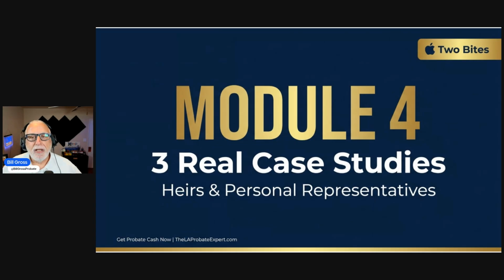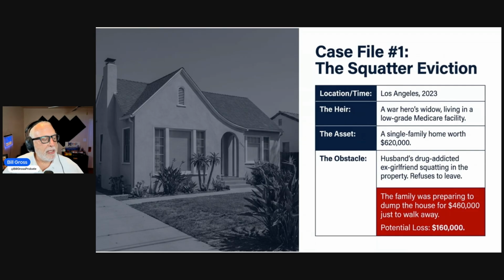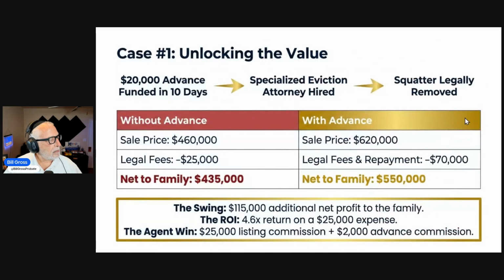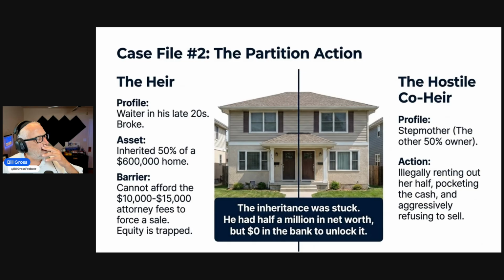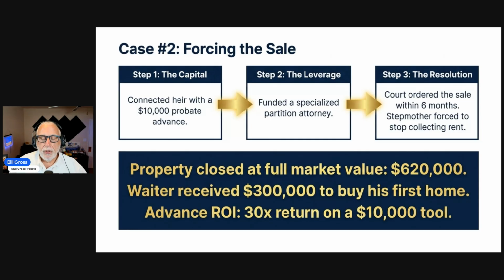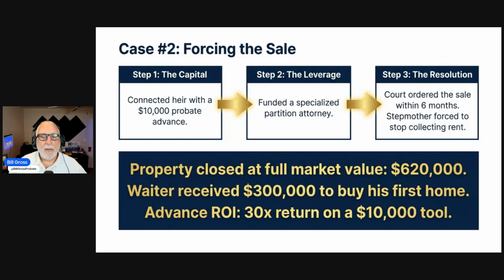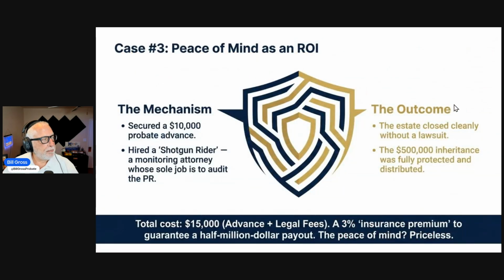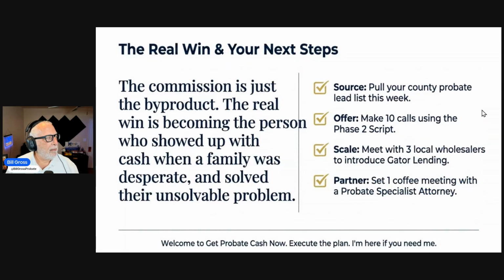Get Probate Cash Now Module 4 Script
Bill Gross, The LAProbate Expert
I am a real estate broker in Los Angeles, CA focused on probate real estate and the leader of a team of over 1,100 agents nationally probate experts.

👉 Sign up for Probate Weekly to learn all about the probate real estate business

Bill Gross is a licensed real estate broker in California (DRE 01022275) associated with EXP Realty, the Netflix of real estate. He is building a national network of probate-focused real estate agents.  If you are interested in discovering working with BIll’s network, or if EXP is a fit for you, book a time